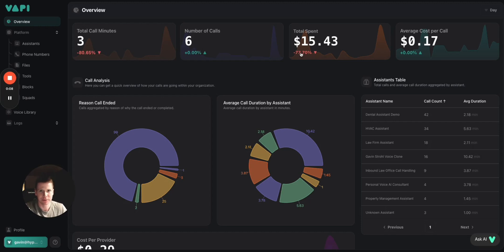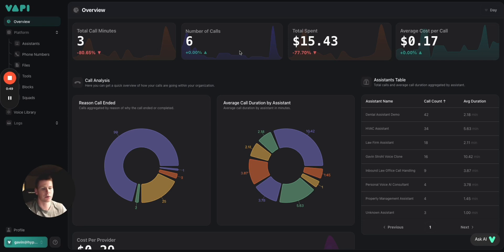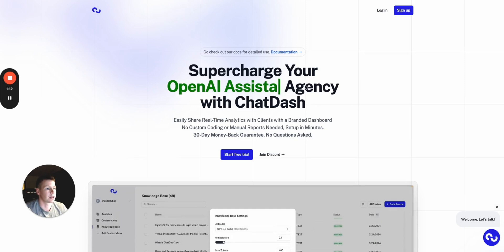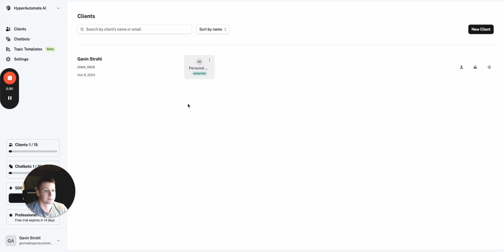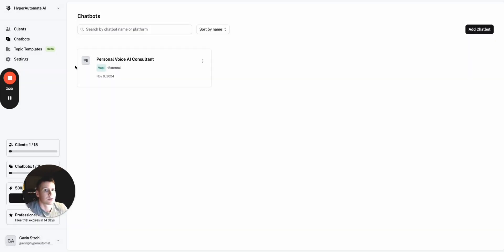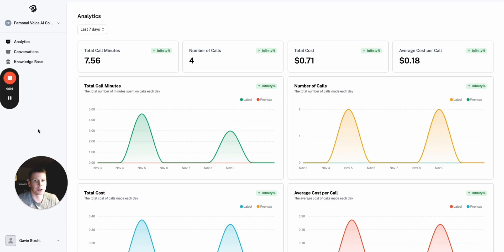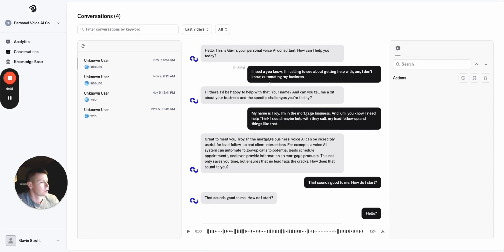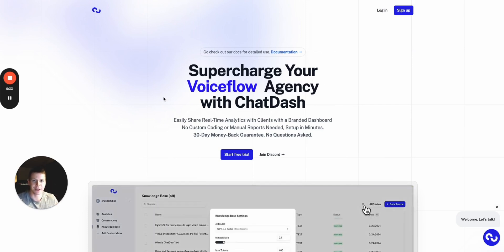How To Create A Custom VAPI Dashboard For Your Agency's Clients (in seconds)